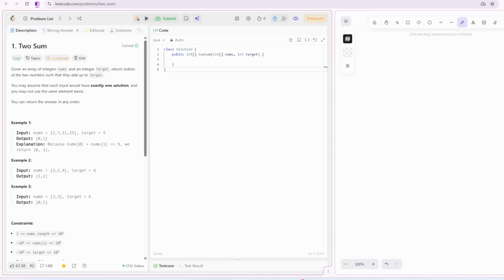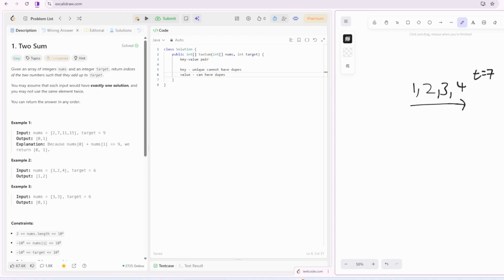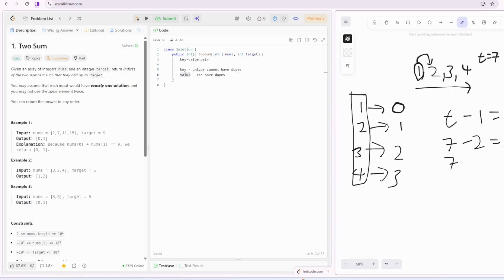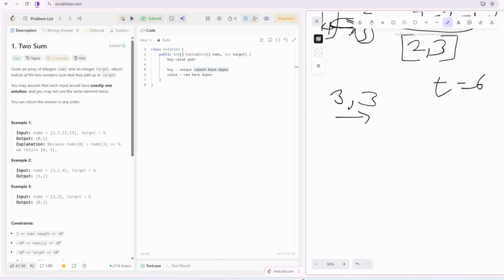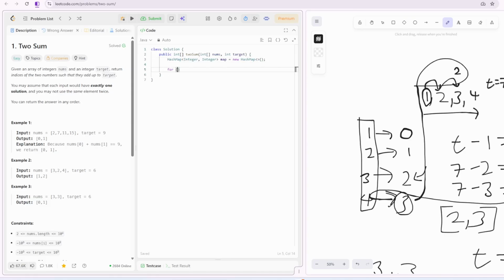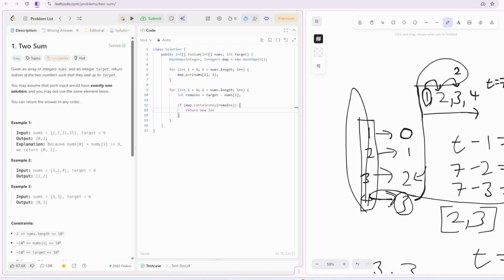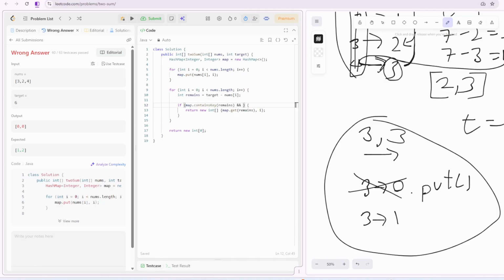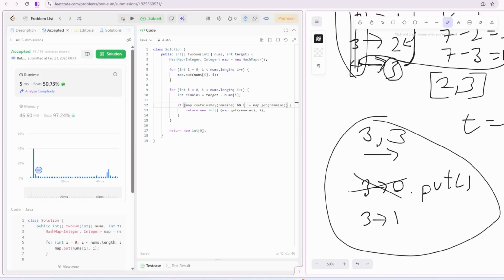LeetCode Practice - 1: Two Sum (Two Single For-Loop Solution)